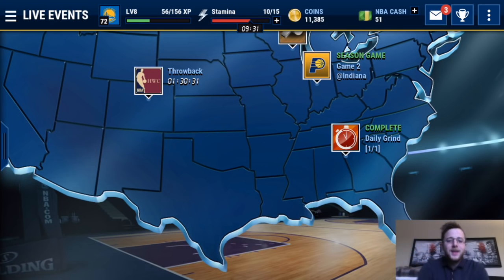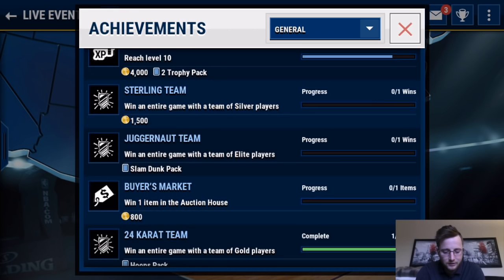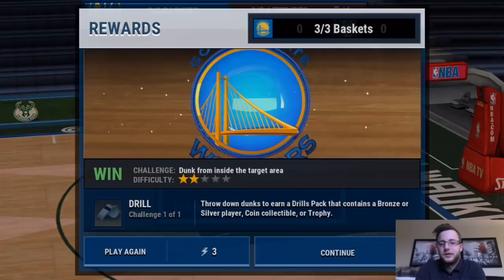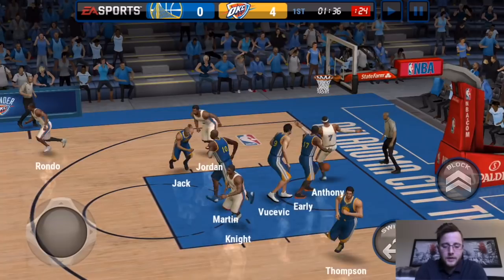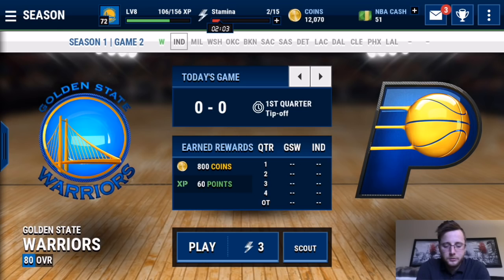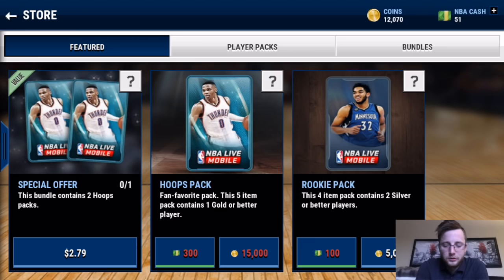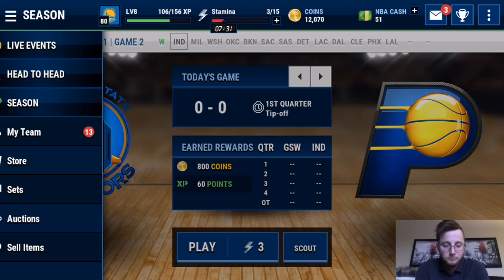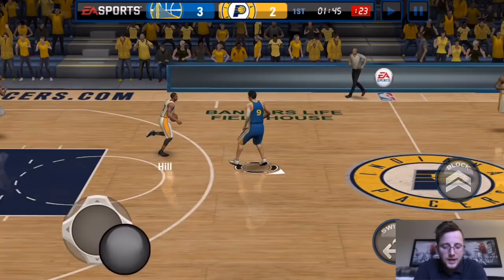NBA Live Mobile Full Game Overview!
So loving this game so far!! Check out this video for an in depth look at all the features!